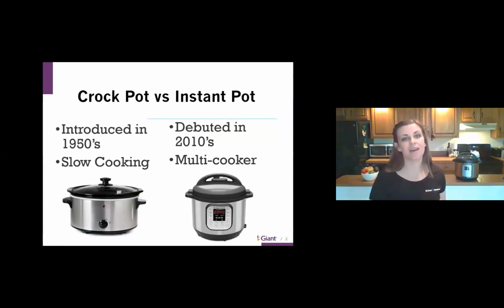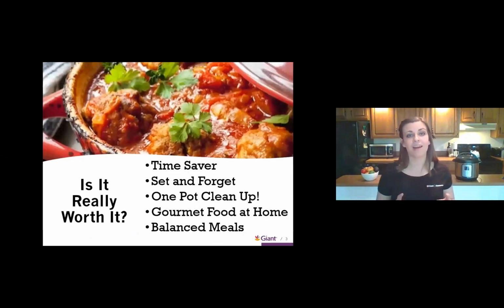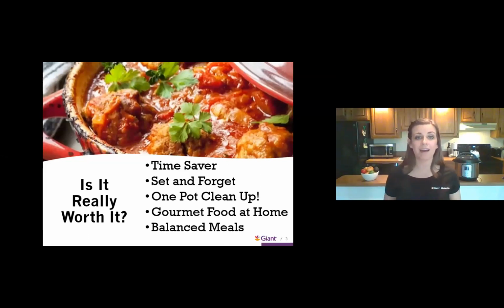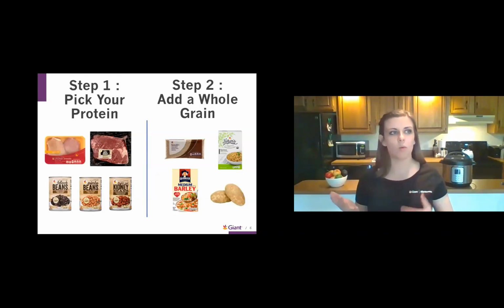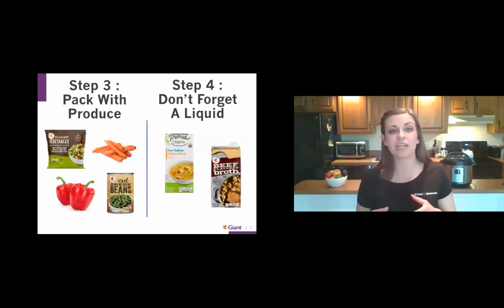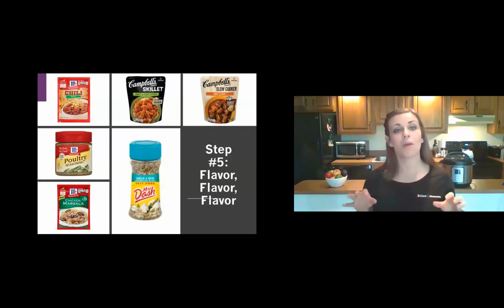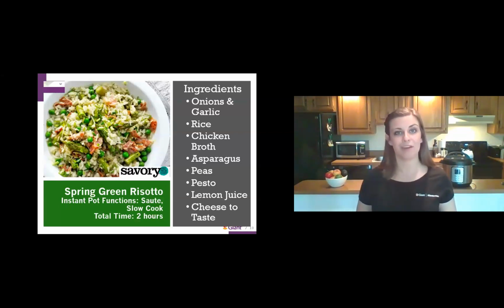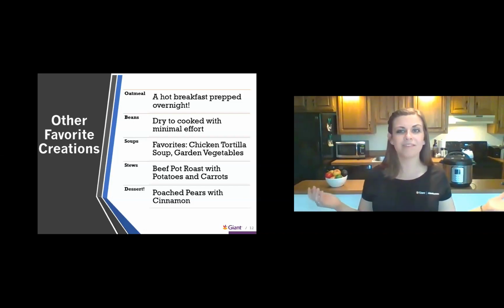Nutrition at Noon: Upping your Instant and Crockpot Game | Giant Food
Making the same two things in your instant and crockpot?  Maybe you haven't even talked them out of the box! Today is the day we up your game and know-how about these two handy kitchen tools.